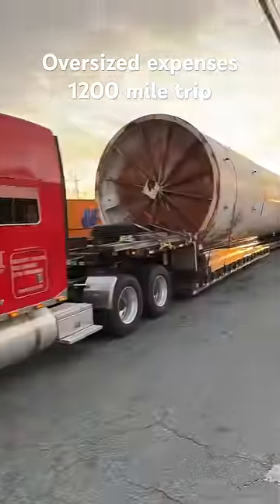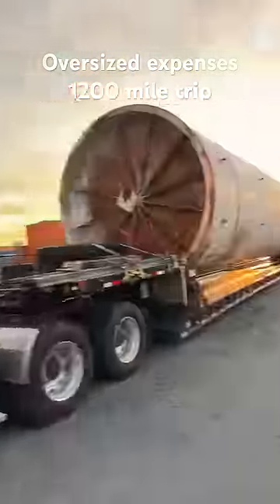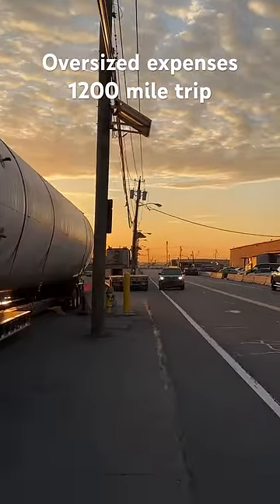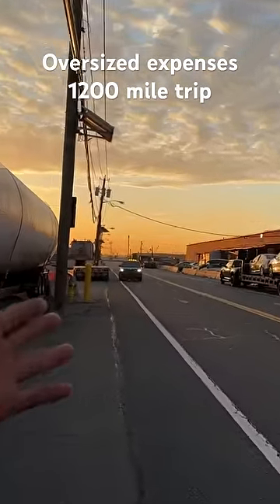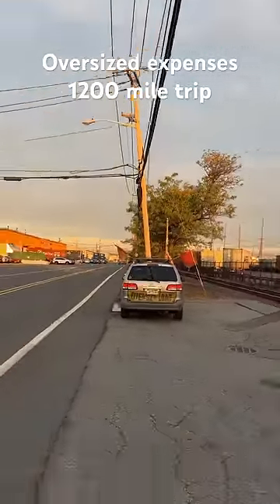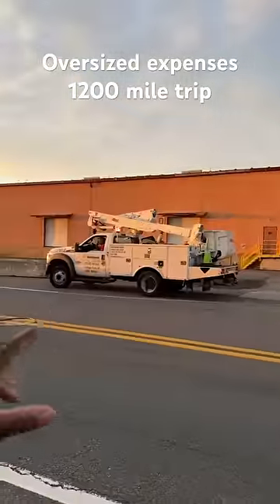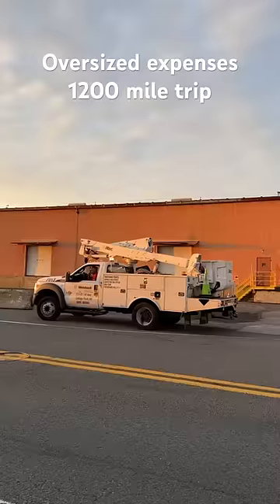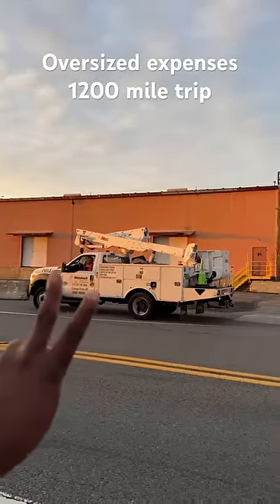You do the math !! Escort’s expenses for oversized